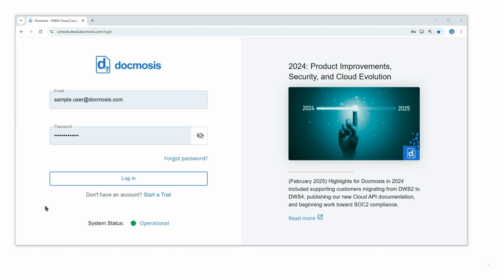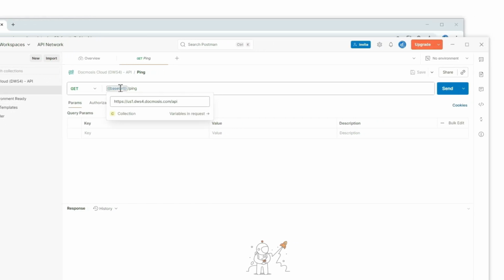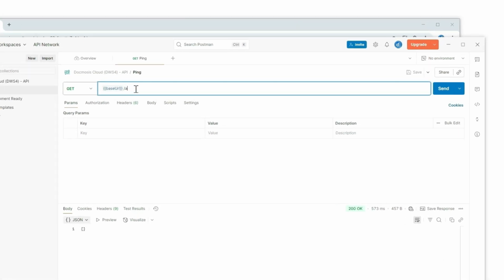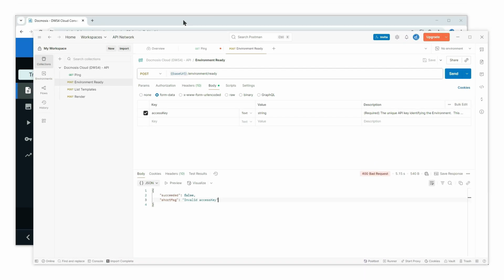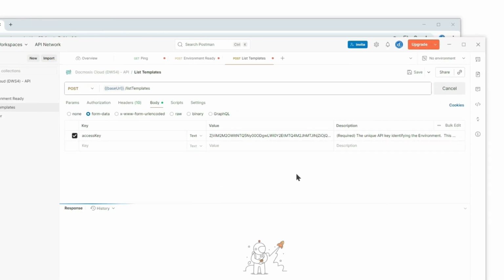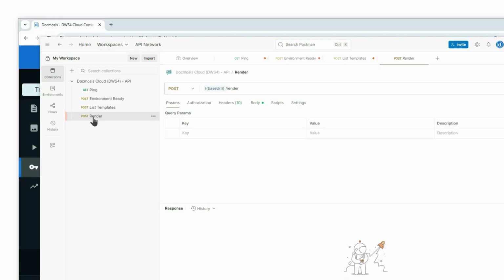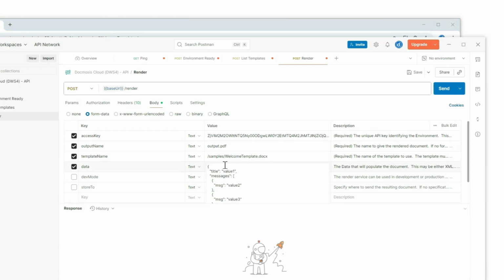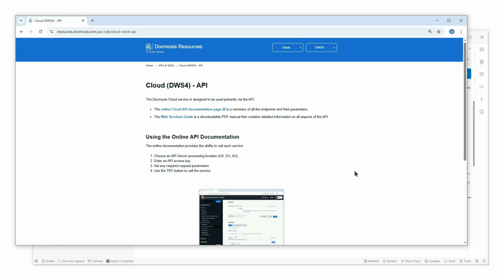Docmosis - Getting Started with Cloud API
This video discusses how to use the Docmosis Cloud  Document generation service via an API.

00:26 - Postman Collection
00:42 - Base URL Explained
01:07 - Ping Endpoint
01:35 - Environment Ready Endpoint
02:13 - Locating AccessKeys
02:33 - List Templates Endpoint
03:35 - Render Endpoint